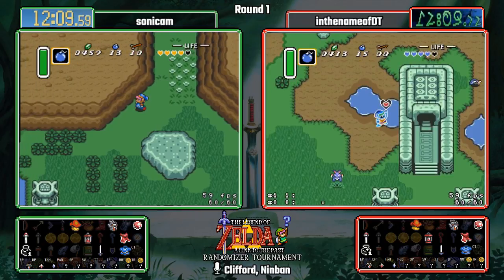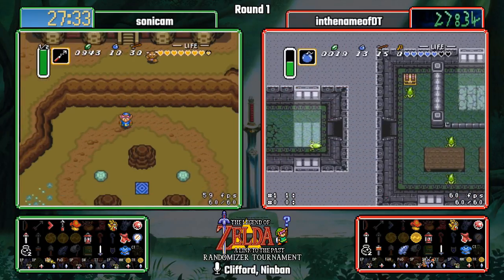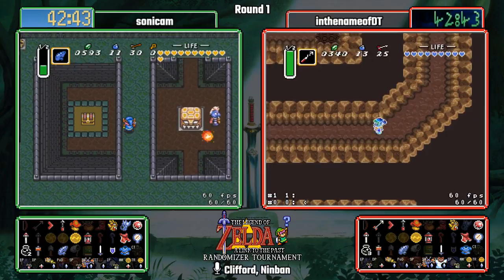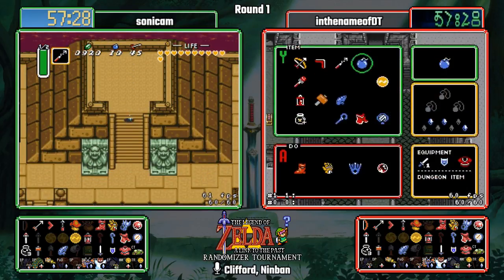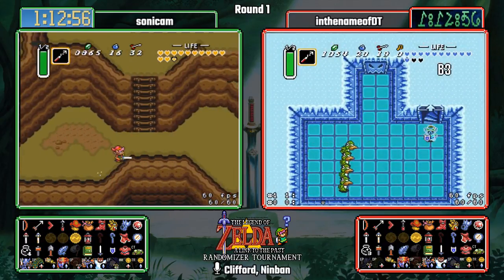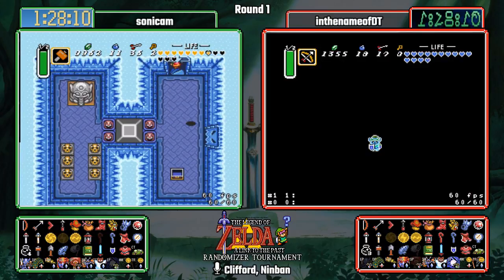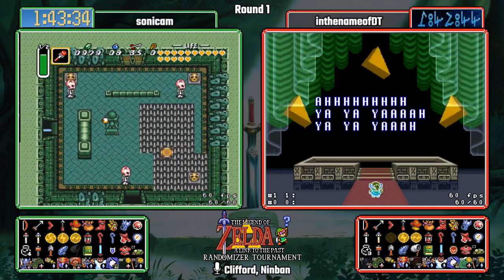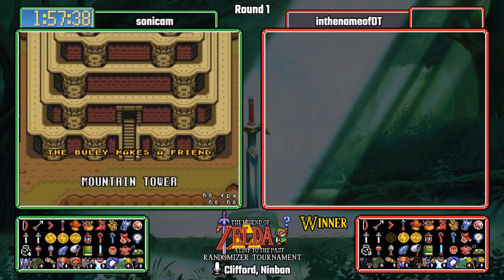sonicam vs inthenameofDT Part 2. ALTTPR Tournament Spring 2018